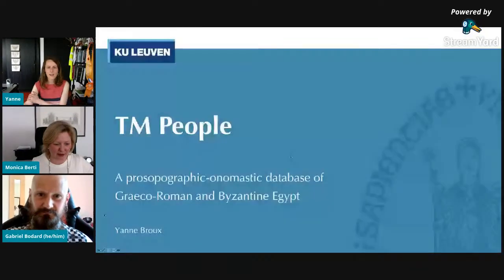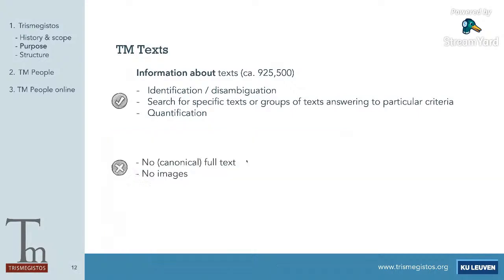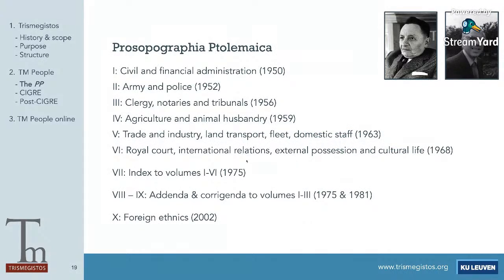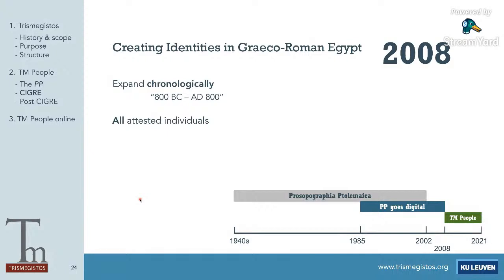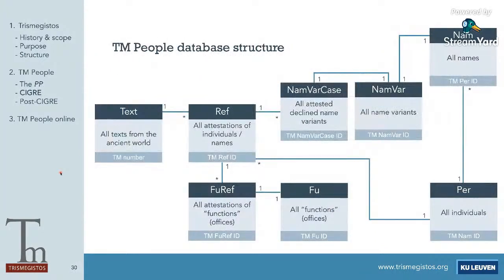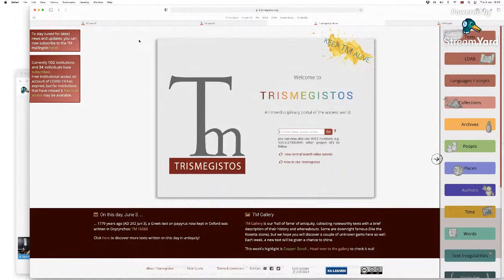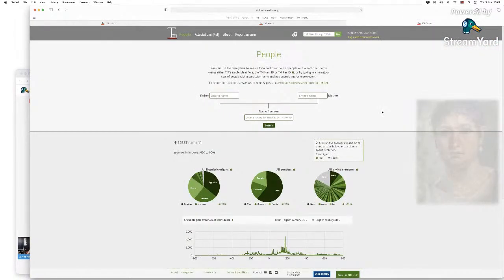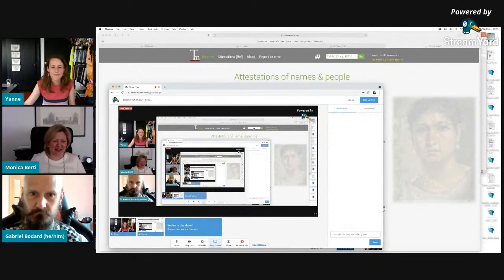SunoikisisDC SS 2021 - Session 8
Trismegistos People (Yanne Broux)